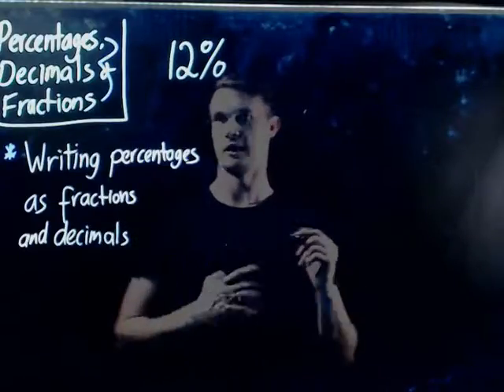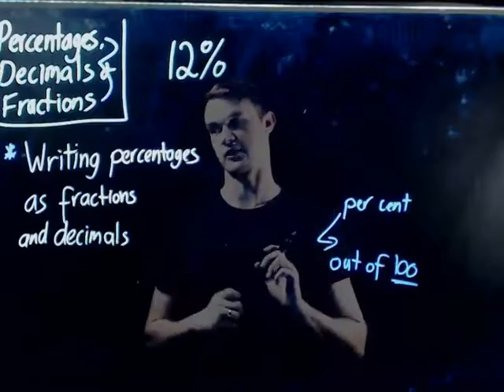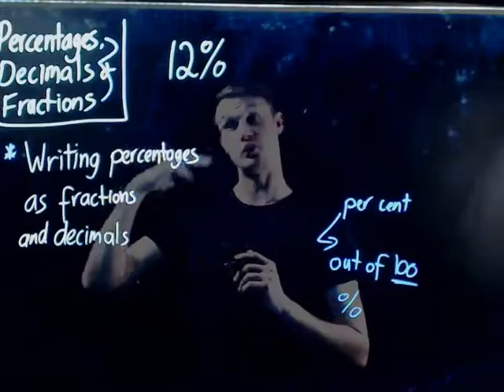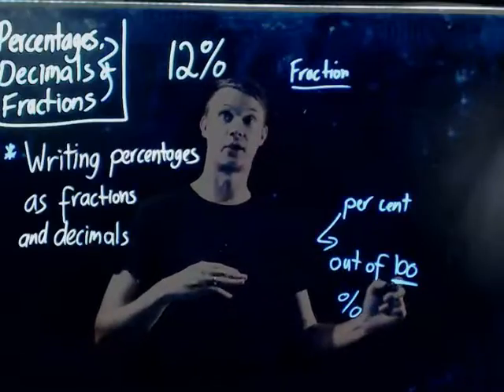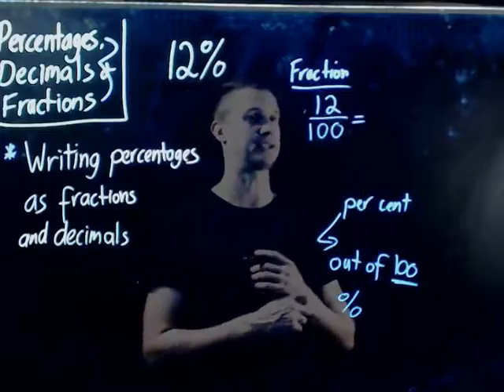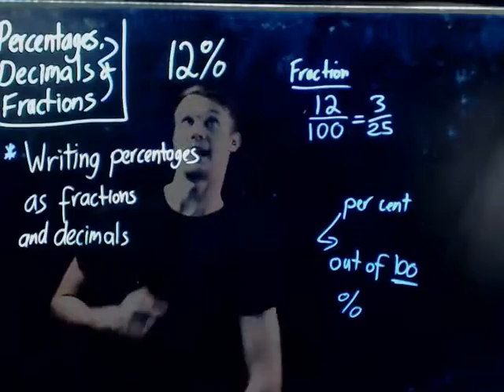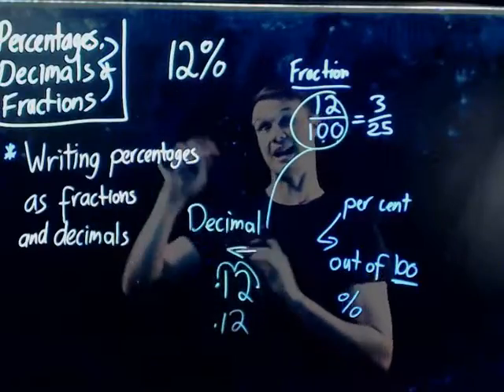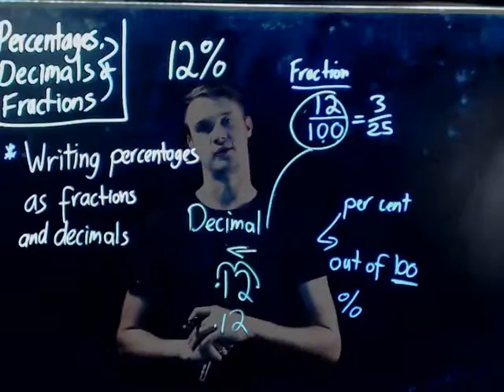Percentages into fractions and decimals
Students will learn how to convert percentages into fractions or decimals